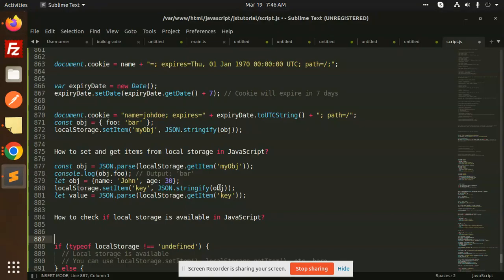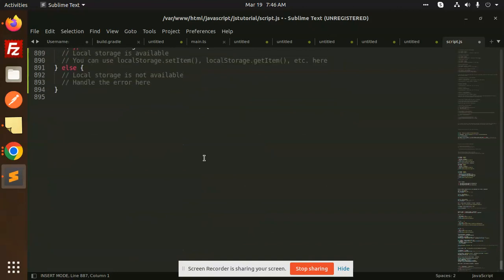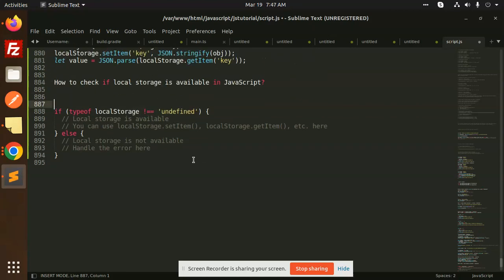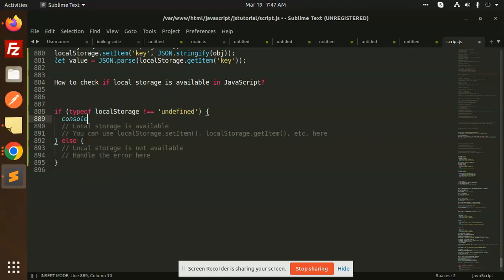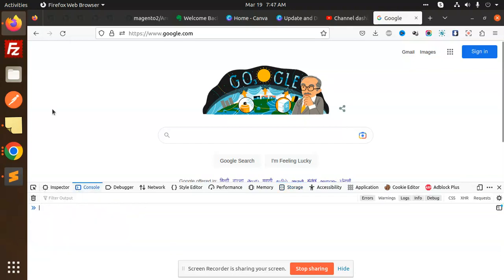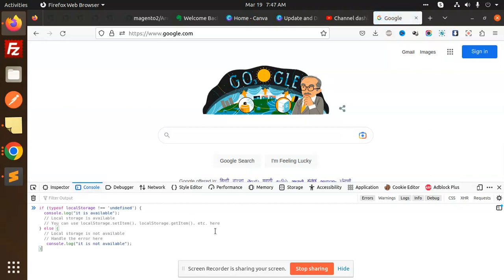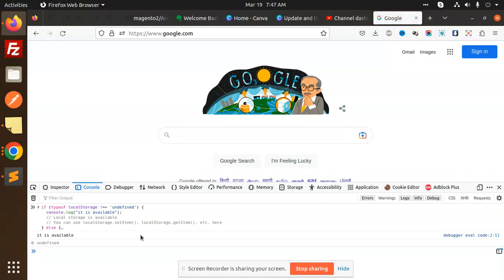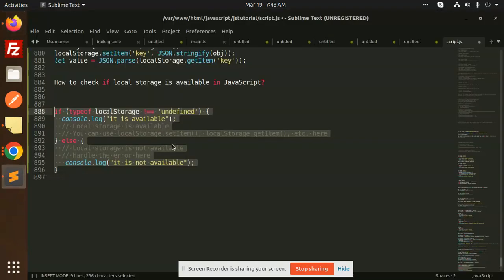How to check if local storage is available in JavaScript?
How to set and get items from local storage in JavaScript?
How to remove an item from local storage in JavaScript?
How to use JSON.stringify() and JSON.parse() with local storage?
How to clear all data from local storage in JavaScript?
How to set expiration time for items in local storage?
How to use local storage for authentication in JavaScript?
How to use local storage to remember user preferences in JavaScript?
How to use local storage to store and retrieve form data in JavaScript?
Nest